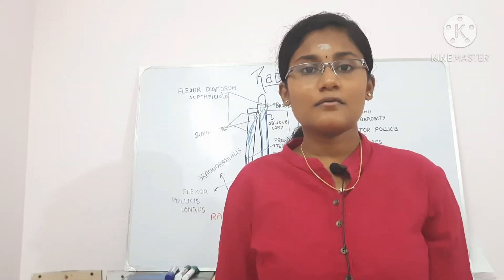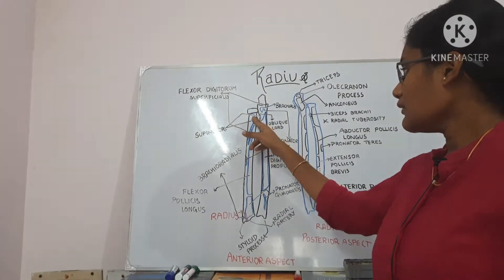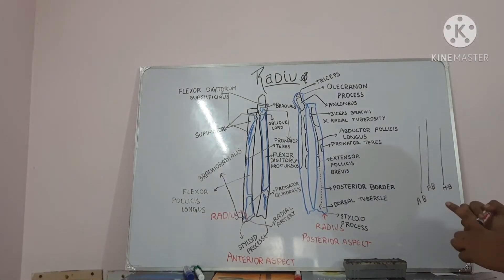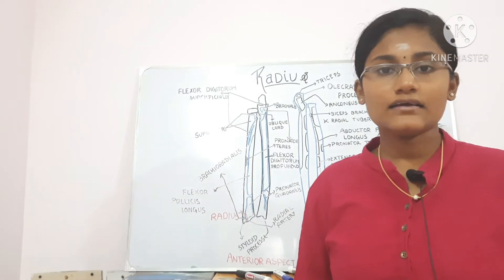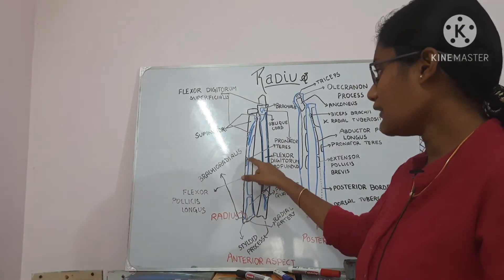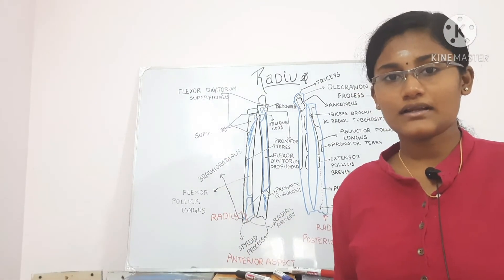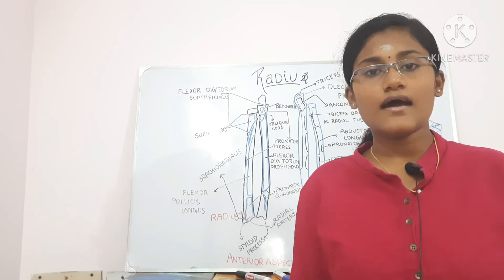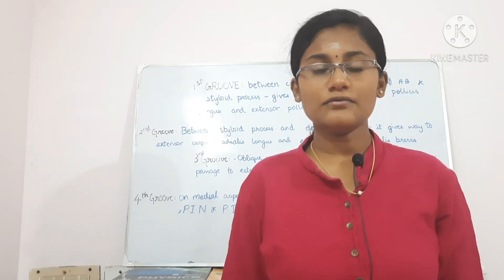Lecture on radius | introduction | clinical anatomy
Complete information on radius including introduction, upper end, lower end, shaft, clinical anatomy and ossification